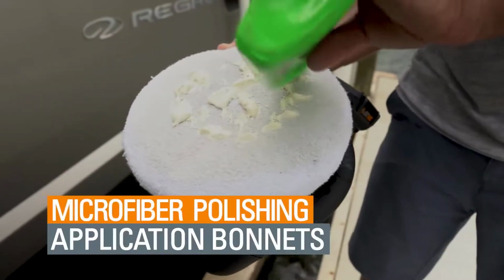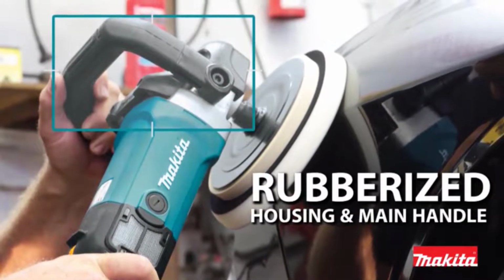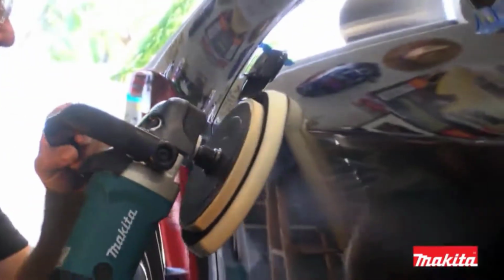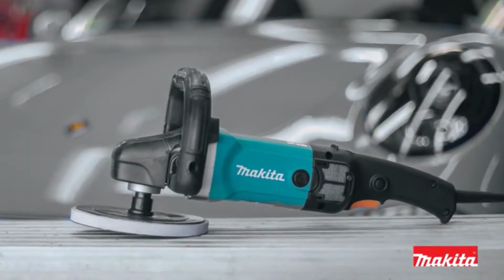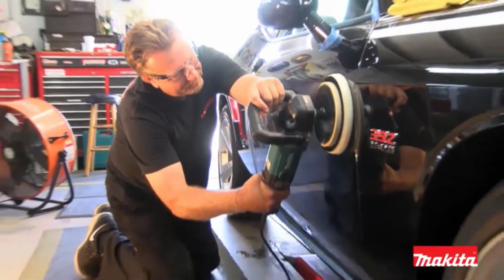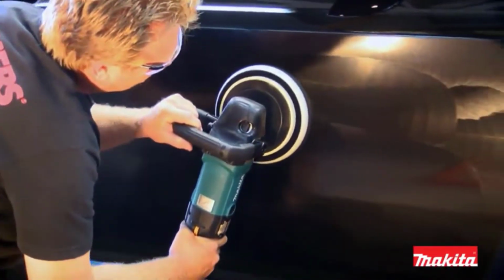Top 5 Best Cordless Buffer Polisher 2022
CommissionsEarned A cordless buffer and polisher is an important tool to have in your car detailing arsenal. It is perfect for removing swirl marks and scratches from painted surfaces, as well as restoring the shine to your vehicle's finish. Not only is a cordless buffer convenient because it doesn't require an outlet, but it also produces less heat than its corded counterpart. This makes it a safer option for use on delicate surfaces.

Products link:
TECCPO Cordless Brushless Polisher

Worx WX856L 20V Power Share 10" Cordless Polisher & Buffer

Makita 9237CX3 7" Polisher

BATOCA - Cordless Car Buffer Polisher

ACDelco G12 Series Cordless 3 inch Mini Polisher Tool Set